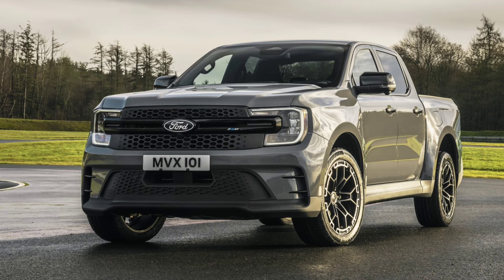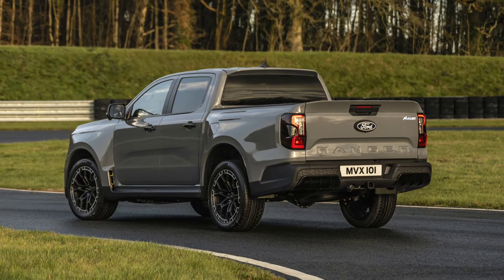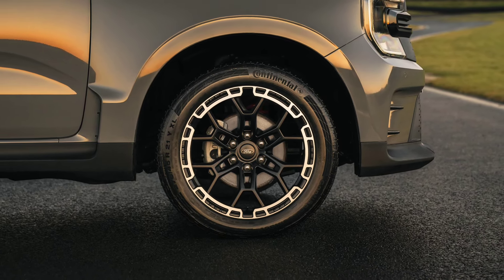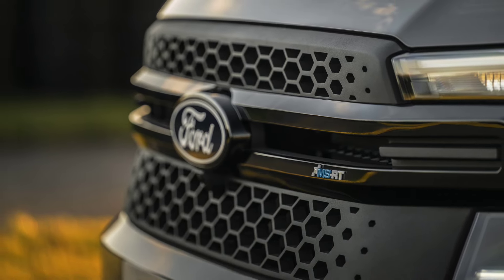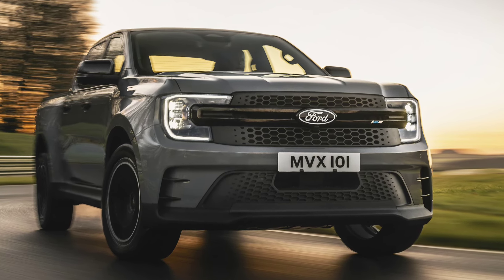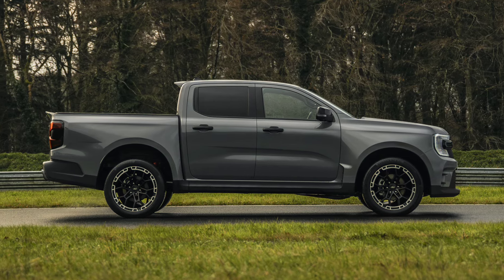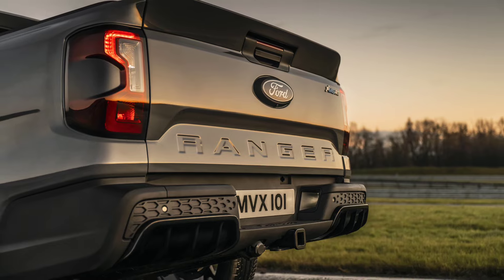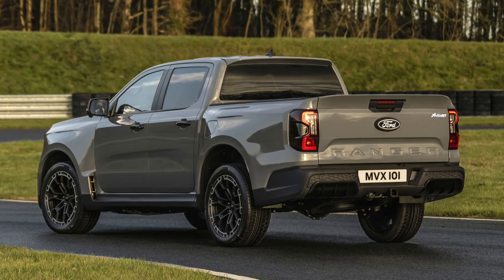New 2024 FORD RANGER MS-RT is officially here!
This is the all new Ford Ranger MS-RT 2024, a truck designed to be the ultimate street truck, with muscular motorsport-inspired styling.

The premium Ford Ranger MS-RT 2024 pickup truck is powered by Ford’s powerful 3-litre V6 diesel engine, delivering 240 horsepower and 600 Newton-meters of torque, and uses a 10-speed automatic transmission and a full-time four-wheel drive system.

Visually, the new Ranger MS-RT front fascia is inspired by the extreme Ranger racing trucks that compete in Asia and delivers an assertive front end with a honeycomb grille and integrated splitter.
The overall stance of the vehicle is lowered by the sculpted side skirts, and at the rear is a distinctive bumper with an integrated diffuser.

The rear tailgate comes with MS-RT graphics and an exclusive ducktail spoiler, which is complemented by a cab spoiler.

The unique suspension was optimised and lowered by 40 millimeters, giving the Ranger MS-RT a more sporting stance, and also providing greater handling precision and stability through corners.